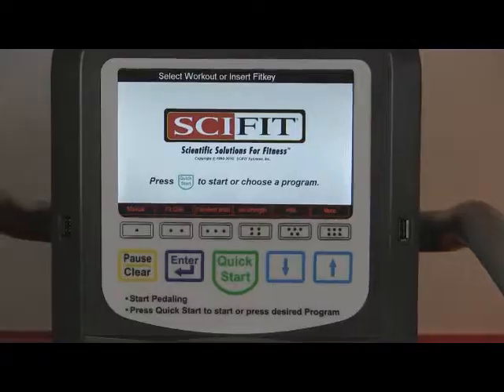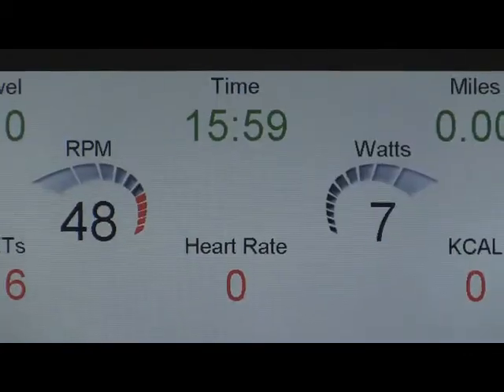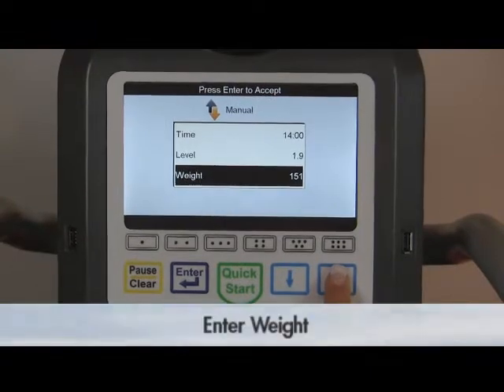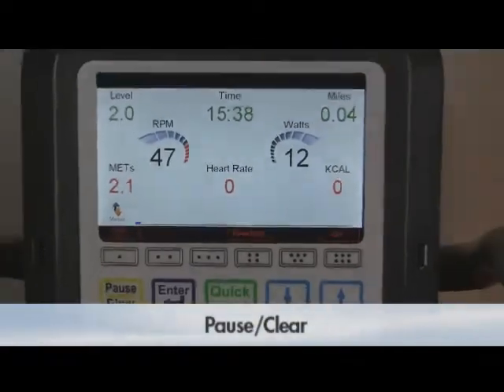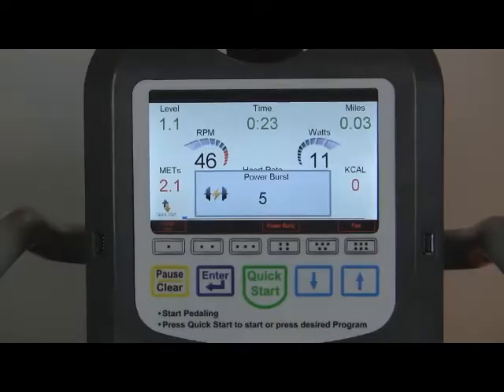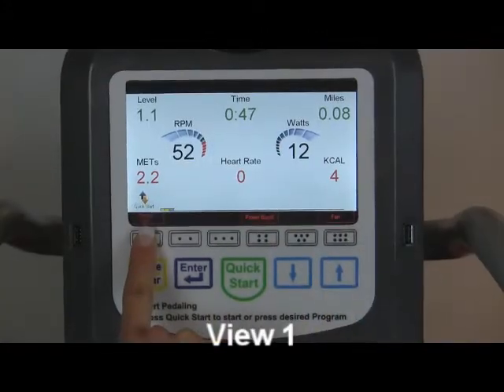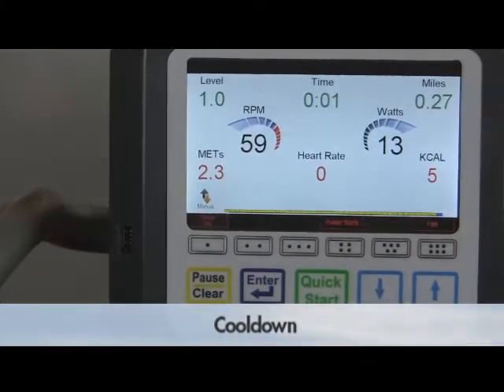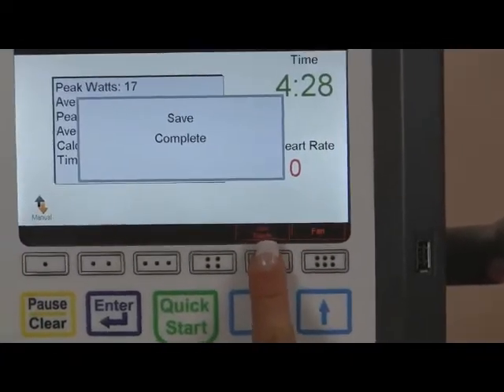SCIFIT Manual Program with Intelli-Fit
A complete step-by-step video tutorial for SCIFIT's Manual Program with Intelli-Fit Technology.